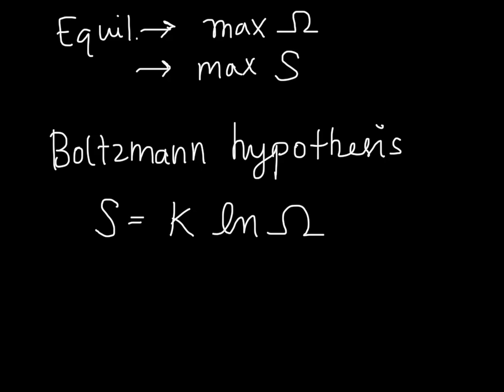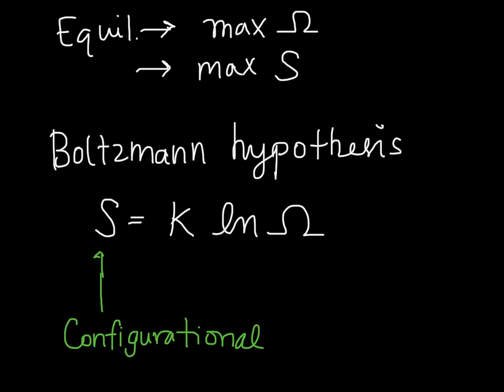configurational entropy and microstates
an introduction to statistical mechanics, including microstates and macrostates, as well as an overview of entropy from the statistical mechanics perspective. Made with Explain Everything